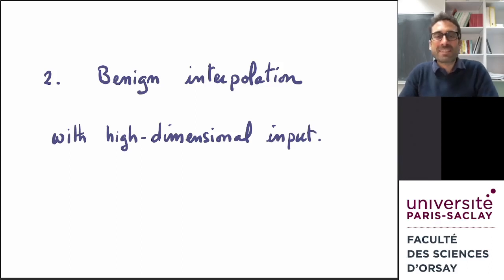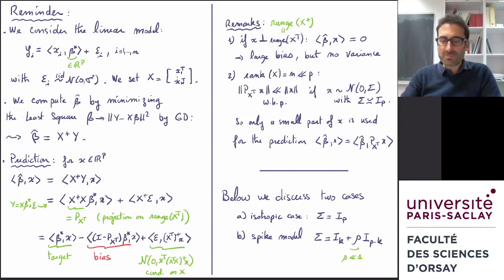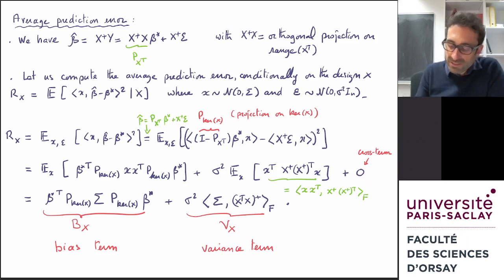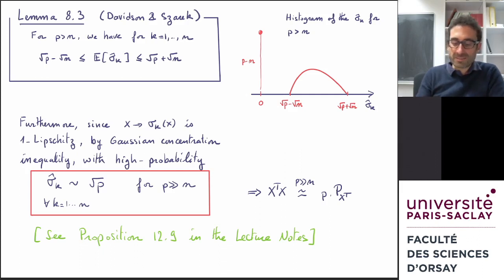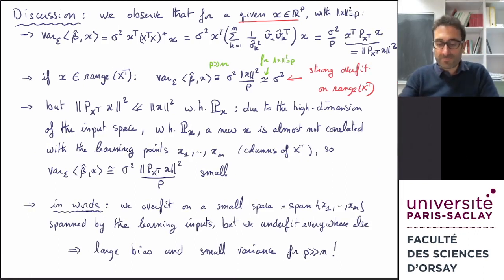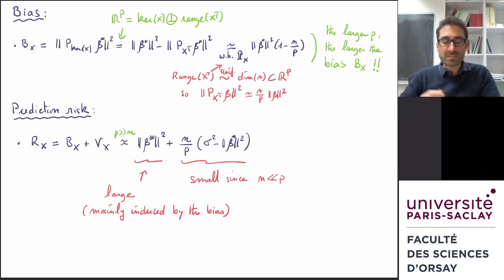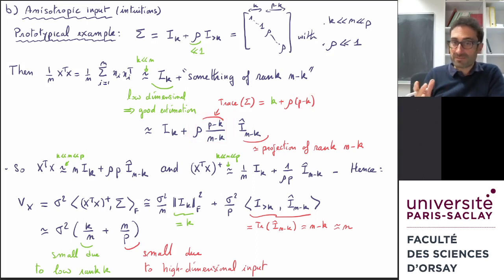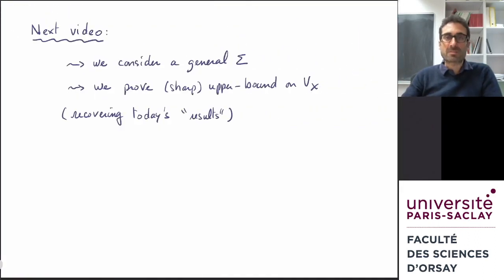(2/4) Implicit gradient descent regularization, Benign interpolation and Overparametrisation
This second video of the series is about benign interpolation (aka benign overfitting). An estimator interpolating the data of the learning set, is usually believed to produce estimations with high variance. Yet, the opposite phenomenon tends to happen in the very high-dimensional setting. This video explains intuitively this counterintuitive (at first sight) phenomenon. Rigorous proofs are postponed to the next video of the series.